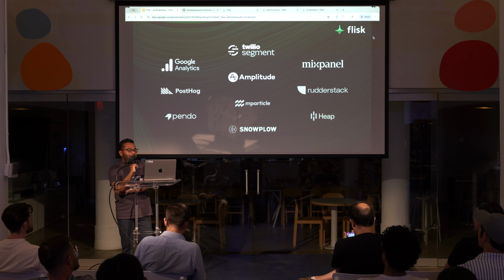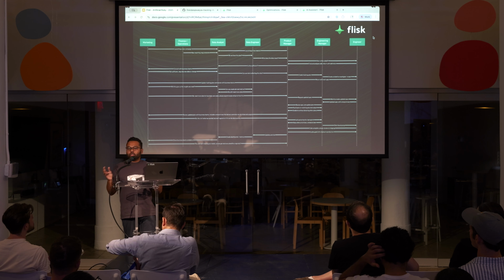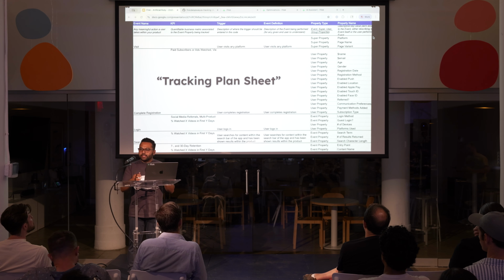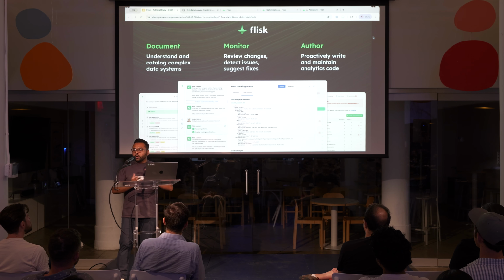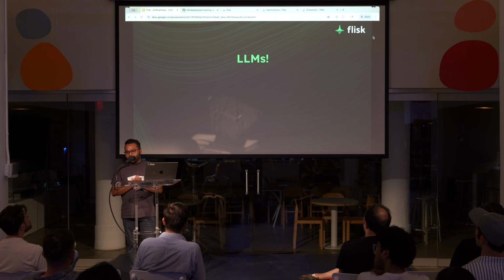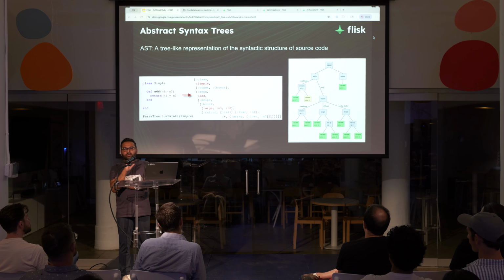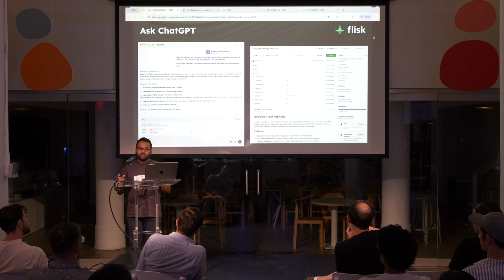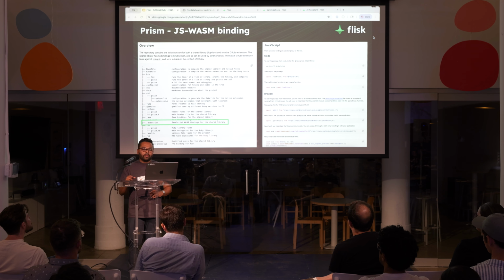​Sameen Karim – Auto documenting your analytics setup with AI